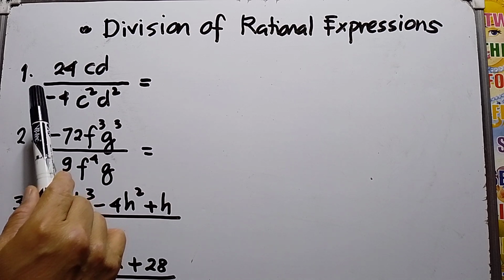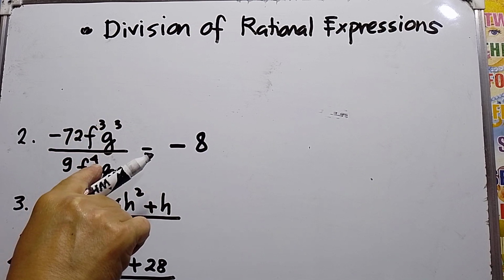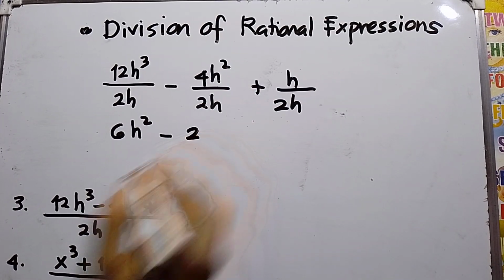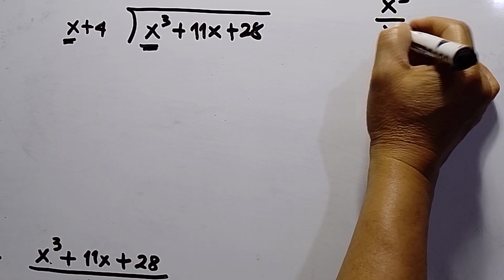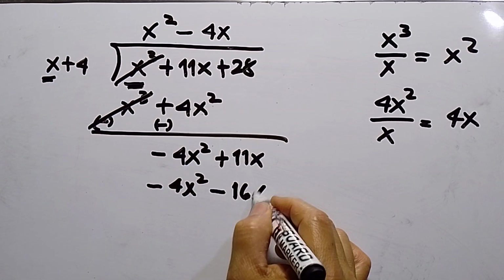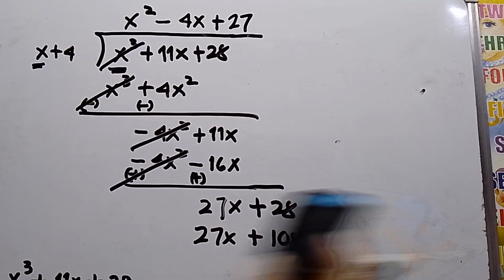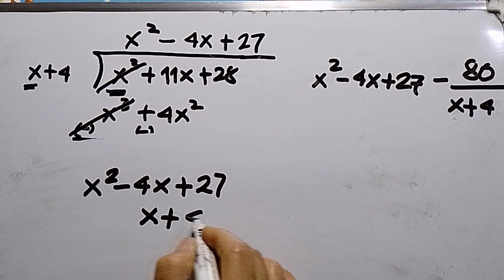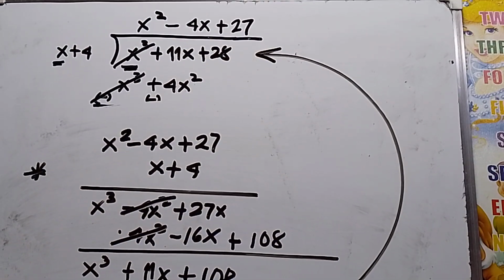Division of Rational Expressions | Franz MATHS TV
A Simplified solution for Division of Rational Expressions